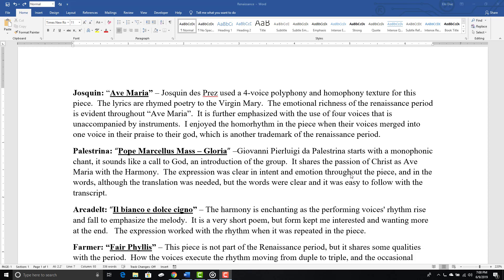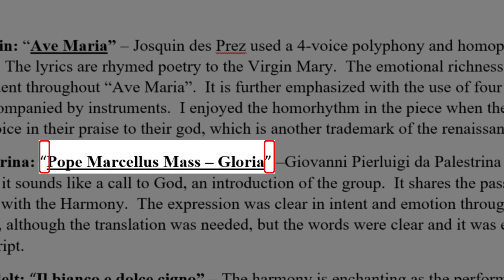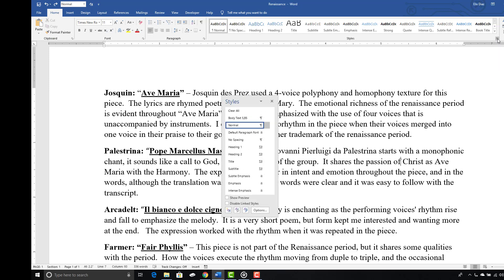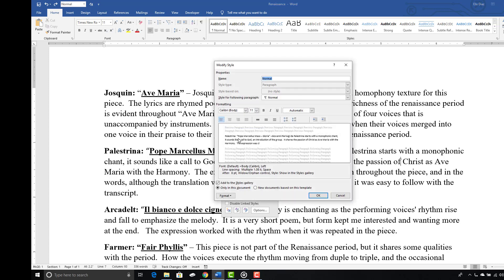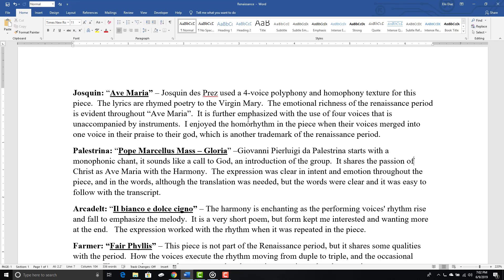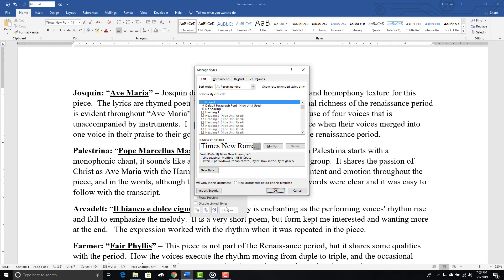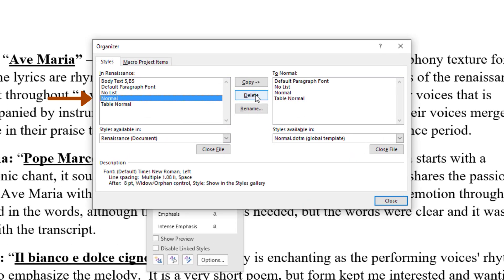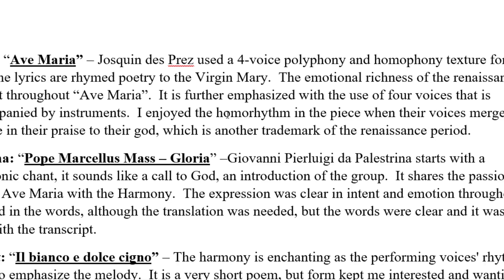Fix Quotation Marks Changing Font in Word | Stop Auto Font Change to Calibri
Are your quotation marks or apostrophes in Microsoft Word automatically changing to Calibri, even when you've set your document to a different font like Times New Roman? You're not alone—and there's a simple fix.

In this Tryit Learnit video, we walk you through how to stop quotation marks and apostrophes from using the wrong font by updating your document's Normal style and modifying the global Normal template for future documents.

✅ What you'll learn:

1. Why do quotation marks revert to Calibri
2. How to fix font inconsistencies in Word
3. How to modify the Normal style
4. How to update the global Normal template for all new documents

📂 Applies to: Microsoft Word (Microsoft 365 / Word 2016 and later)
💬 Drop questions or comments below—we're here to help!

🔔 Stay updated with quick fixes and how-tos